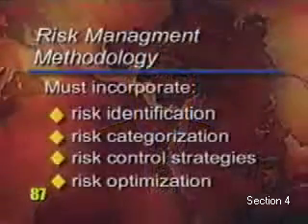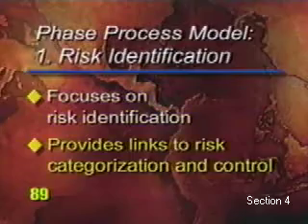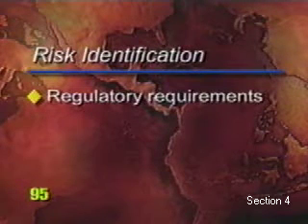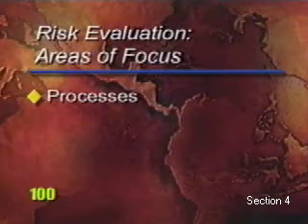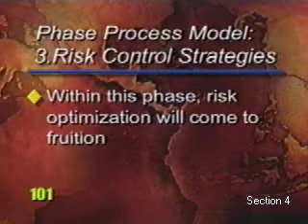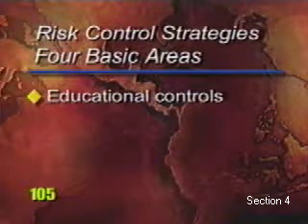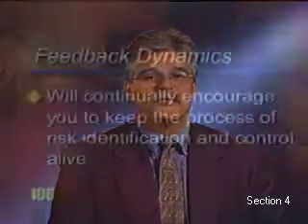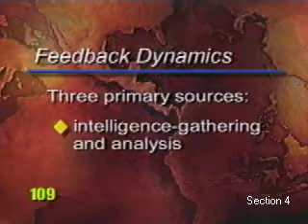The Art and Culture of Risk-Taking: Systems Considerations and Functional Optimization (Part 4)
Close

The Art and Culture of Risk-Taking: Systems Considerations and Functional Optimization

Presenters: Nigel Brookes
Daniel Hopwood
Richard Page

Identifying risks and anticipating negative outcomes at an individual, organizational or community level is increasingly a challenging proposition given the changing and globalized nature of our society today. But successful leaders and decision-makers almost by definition are effective risk-takers. They all belong to a club that has mastered the art and culture of calculated risk management and optional resource allocation.

This motivating videoconference will present and analyze the competencies of a good risk-taker, the tools and techniques used to manage risk, including audit programs, critical assessment and organizational continuity plans. The invited speakers will also review key issues of costs, human resource training and specialized crisis assistance all successful organizations need to consider to minimize their liabilities and maximize their capacity to react to internal and external crises and contingencies. Functional optimization also includes health, safety and bio-psycho-social care of human resources to reduce stress, disease and conflict in the workplace. Crisis and emergencies are almost always a direct result of human error and conflict. A new more individualized and customized care approach is proposed to enhance productivity and minimize organizational risk.